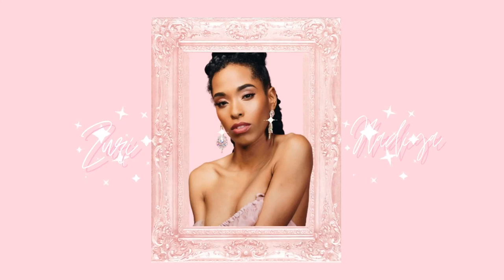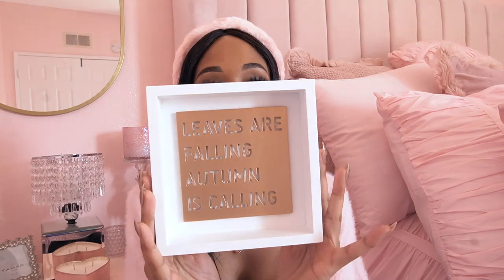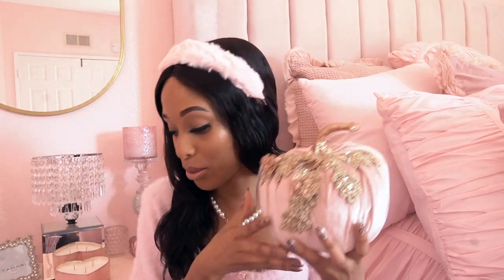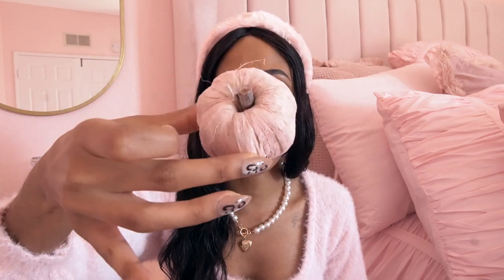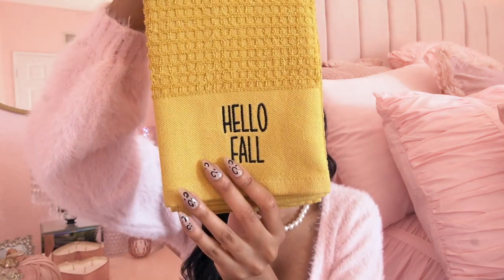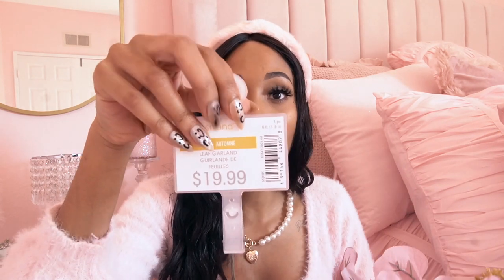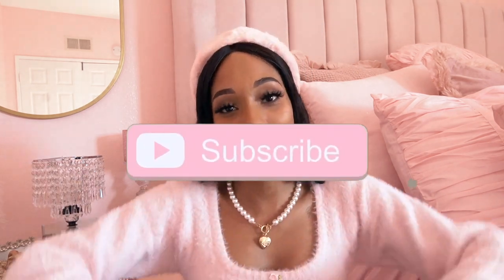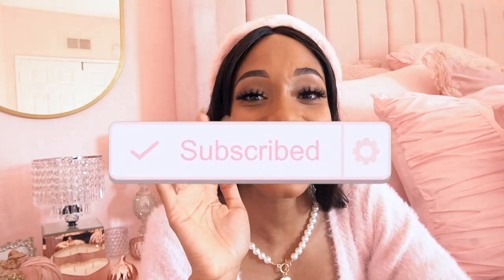FALL DECOR HAUL pt 2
Hi my loves! Hope you are having an amazing week. I ended up having to repost this video due to technical difficulty, so sorry if you are seeing this a second time. But I had to fix an issue. Hope you enjoy and get inspo from this video. LMK your favorite items below.